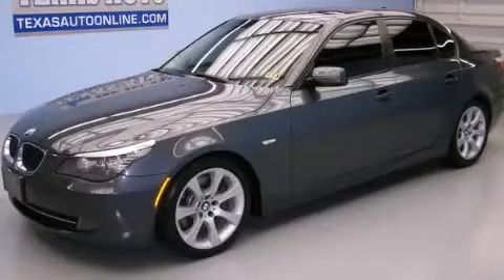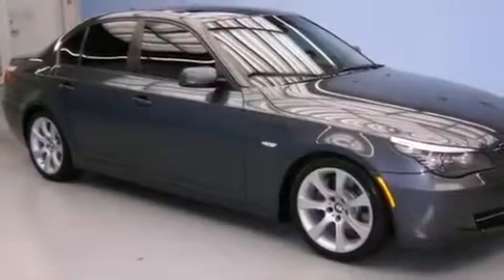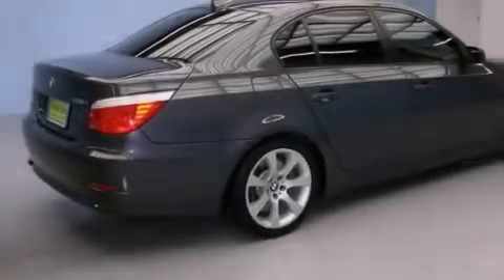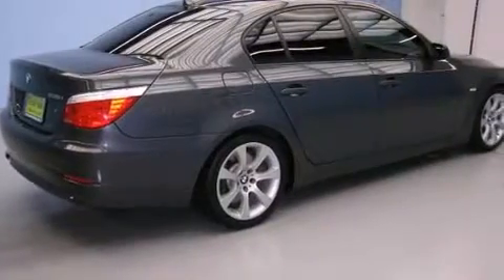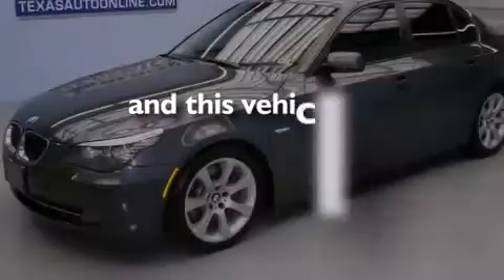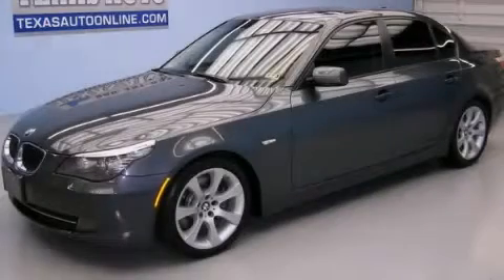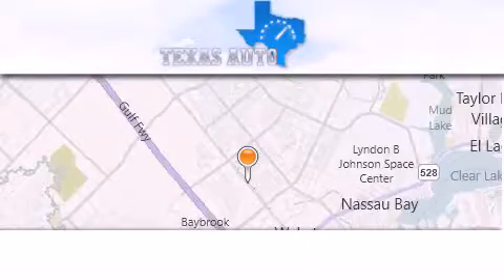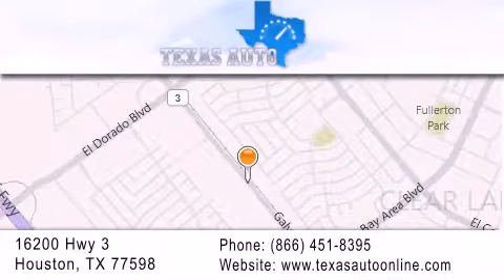2008 BMW 535i SPORT Austin TX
We are proud to present this 2008 BMW 535i SPORT .

 Year : 2008
 Make : BMW
 Model : 535i SPORT
 Engine : 3.0L DOHC DI 24-Valve Twin-Turbocharged I6 Engine
 Trans . : Automatic
 Exterior : Gray
 Miles : 49,445
 Interior : Black

 Used 2008 BMW 535i SPORT Houston TX